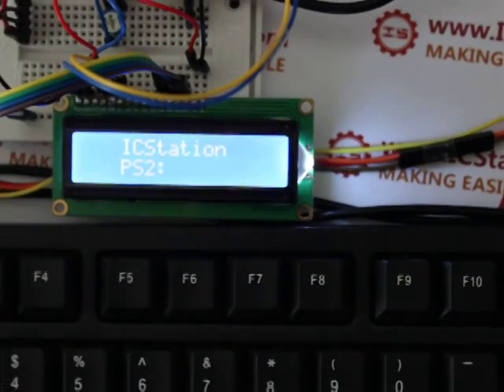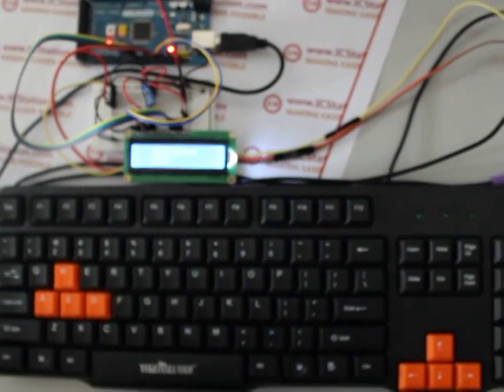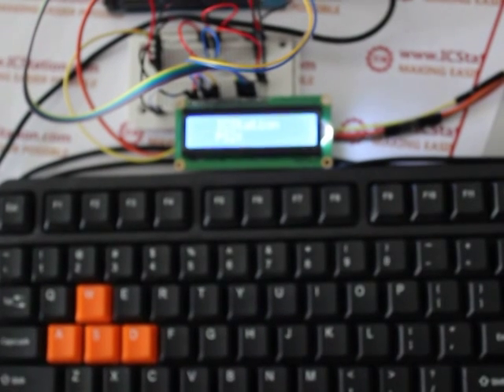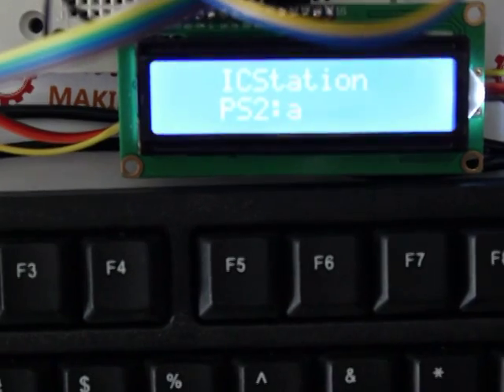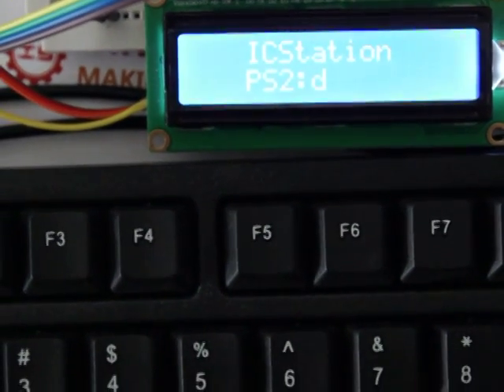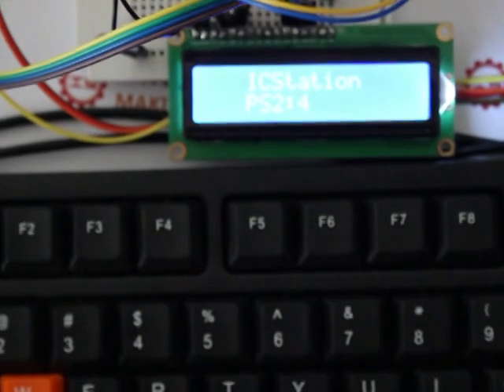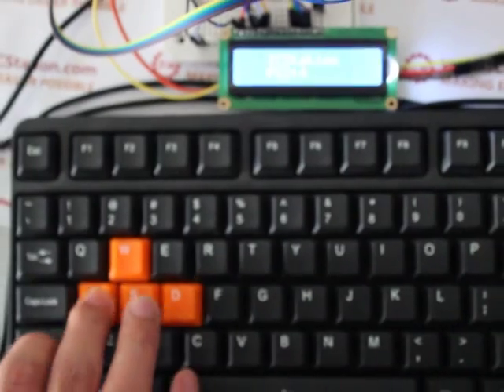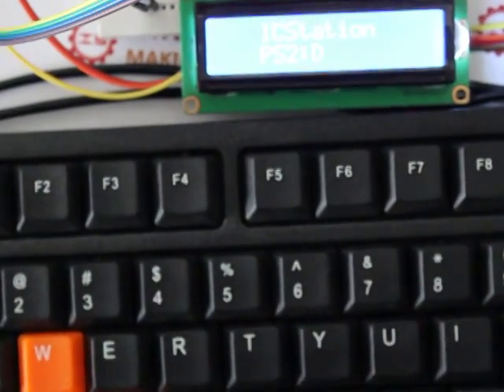Tutorial for Arduino ▶7 PS2 Keyboard read display system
ICStation team introduce you this PS2 Keyboard read display system based on Arduino.It can be divided into 2 parts, the first part is that when you press the keys of letter or number only, the LCD 1602 will display the letter or number correspondingly.  Another part is that when you press the keys of shift plus letter together, you will see that the LCD 1602 displays the capital letter.